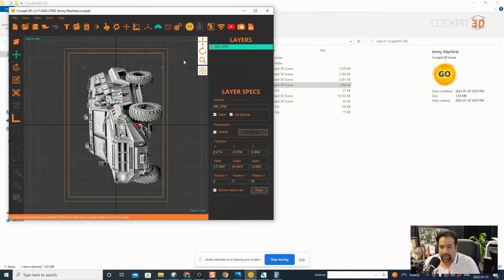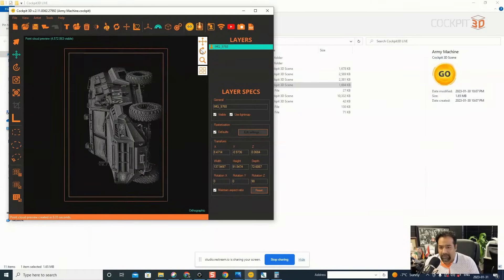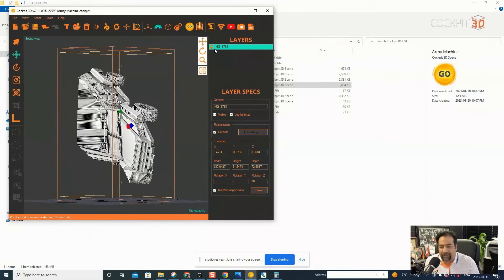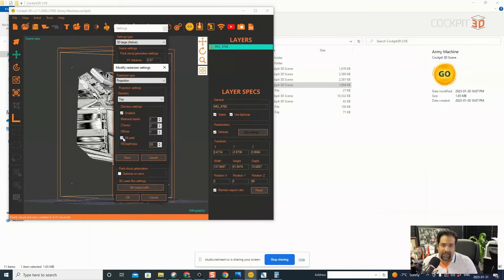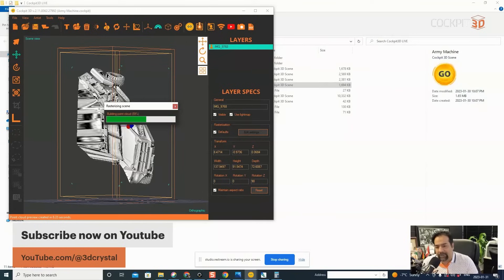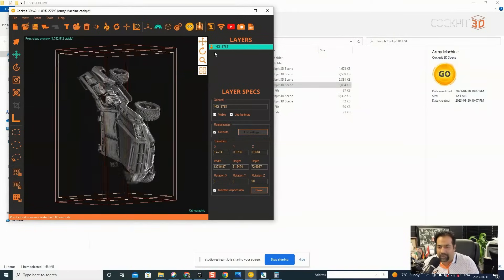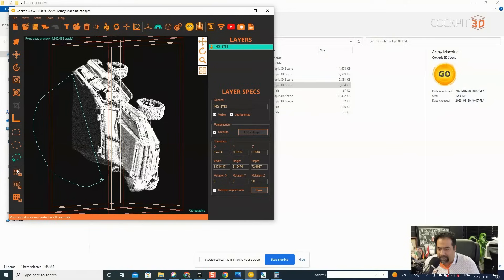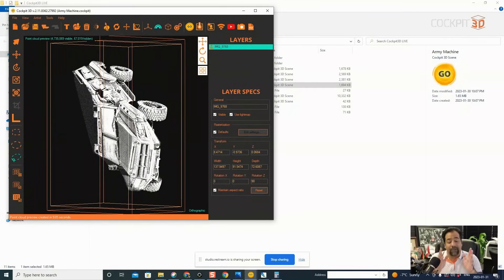COCKPIT3D (2D to 3D) Tutorial: How to Display Missing Areas in 3D Photo Models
Learn how to generate point clouds for 3D photo models and why some parts of the model may appear missing in this quick tutorial. Discover a simple workaround to display missing areas using fill solid and other tricks to improve visual clarity. Perfect for beginners and experts alike!

Follow: @riyazdatoo_official.